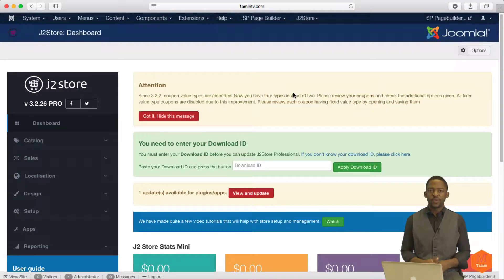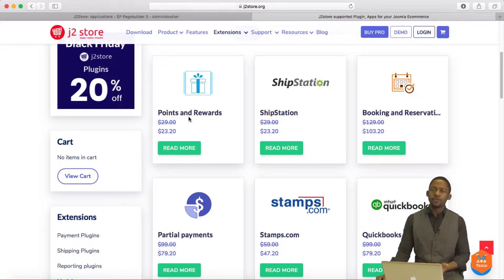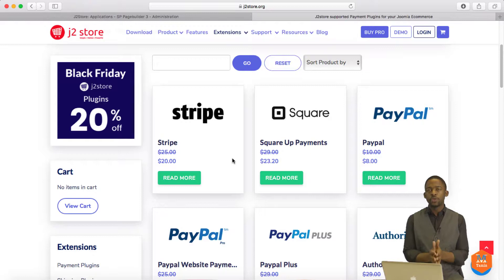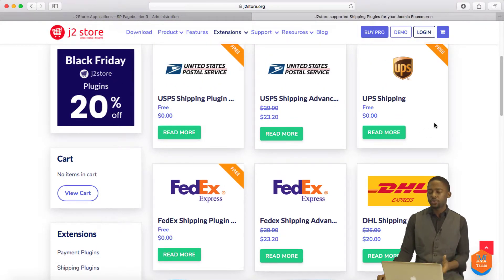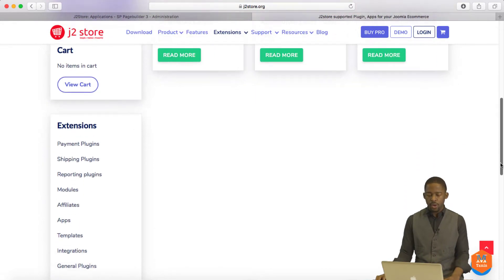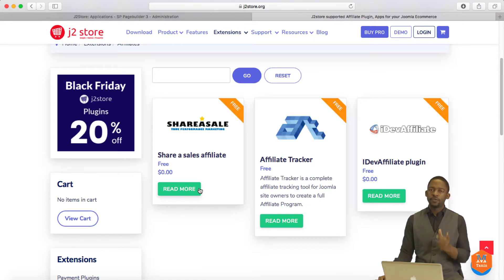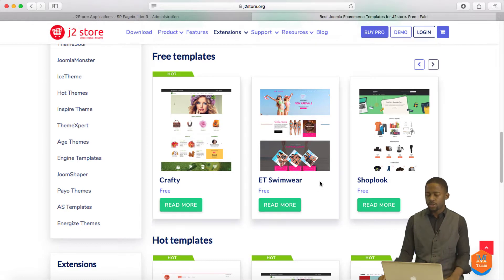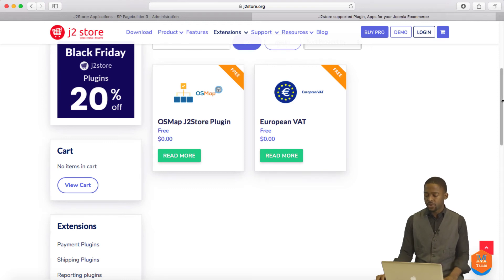3. j2Store Tutorial - App Marketplace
j2Store have a ton of apps you can integrate on your website to add more features. Whether you're looking for a component, module or plugin, you'll find it there.